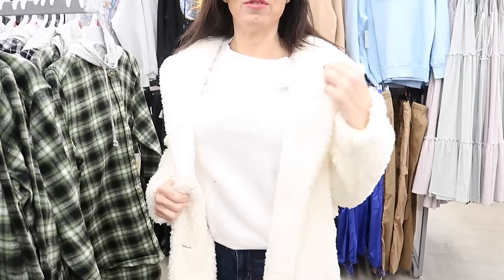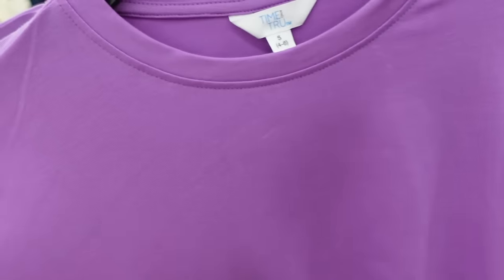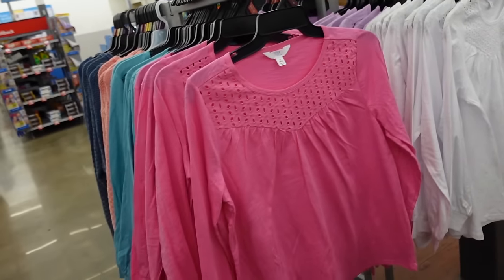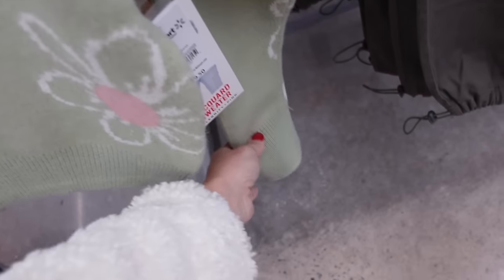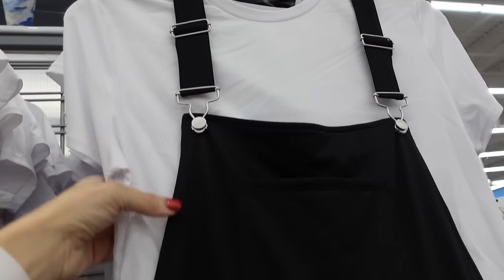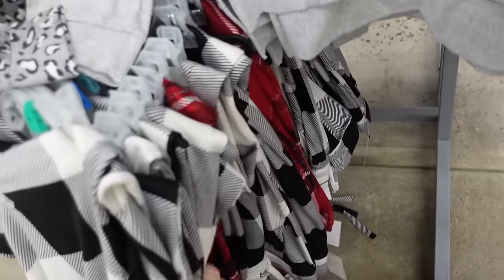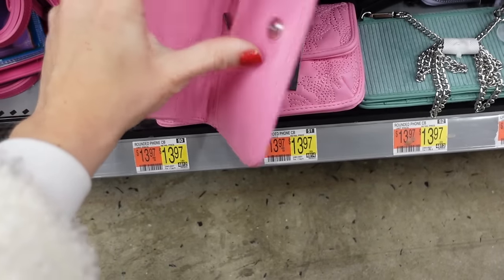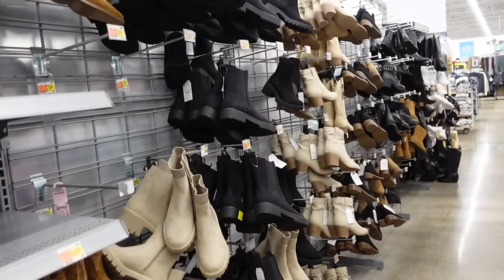WALMART SHOP WITH ME | NEW WALMART CLOTHING FINDS | AFFORDABLE FASHION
Hi! I hope you enjoy this WALMART SHOP WITH ME. A lot of the items are so NEW that they are not on the website yet but I will update you guys in my community tab once  I start seeing things pop up.

TIME AND TRU WAFFLE BUTTON. TOP

TIME AND TRU TEXTURE SWEATER

TIME AND TRU WAHSED SWEATER

NO BOUNDARIES STRIPE MOCK SWEATER

ATHLETIC SWEATPANTS ATHLETIC SWEATPANTS

COFFEE LONG SLEEVE

JOGGER PANTS

TERR AND Sky 2FER SWEATER TERR AND Sky 2FER SWEATER

NO BOUNDARIES CROSSBODY BAG NO BOUNDARIES CROSSBODY BAG